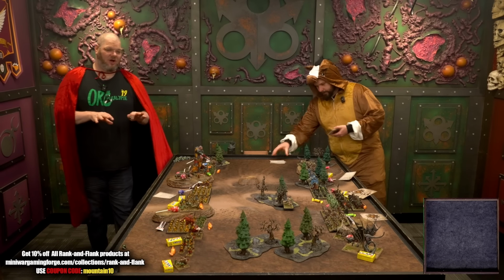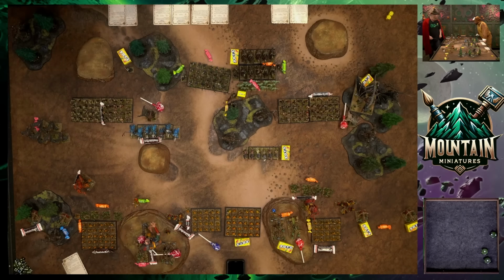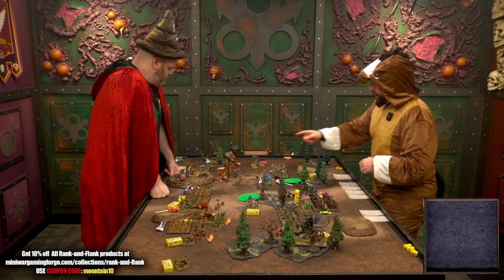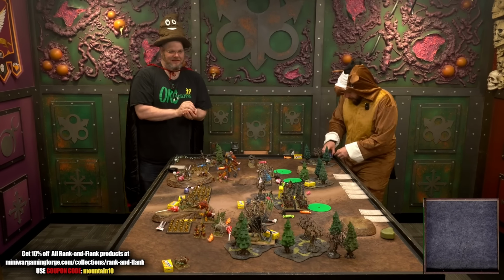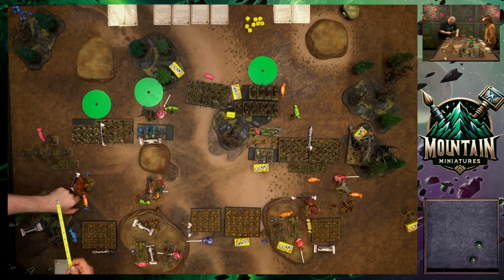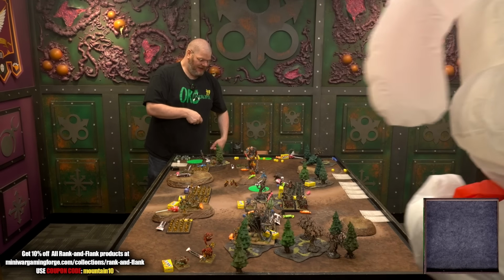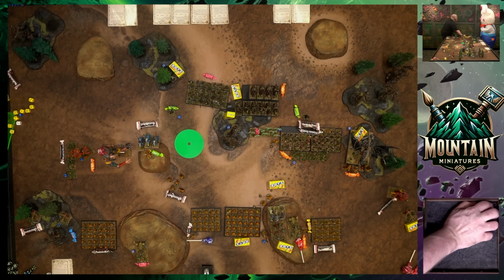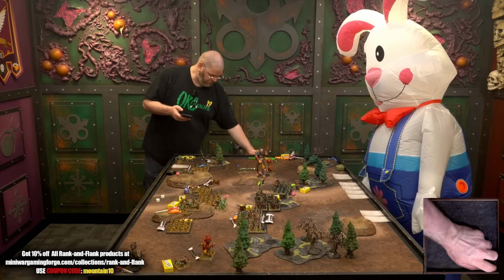Halloween Special Goblins vs Zombies and Dead Things! Warhammer The Old World Live Battle Report